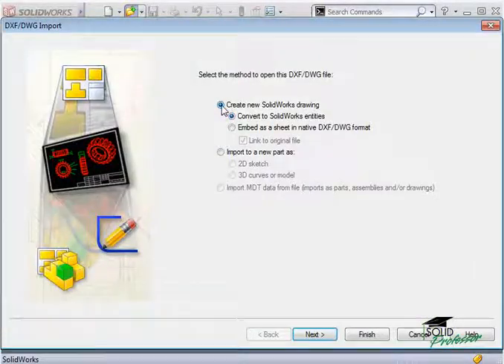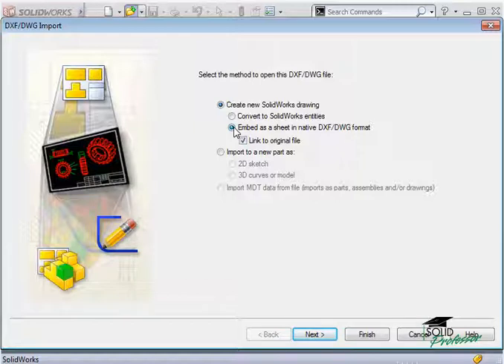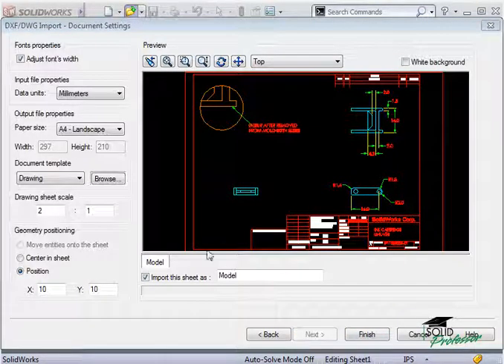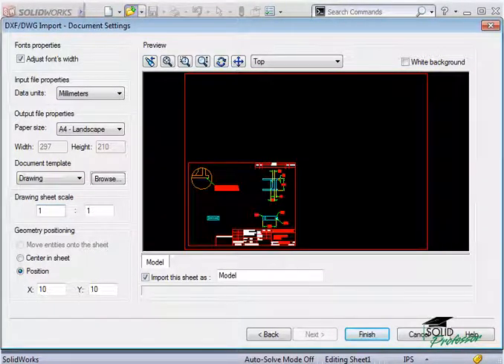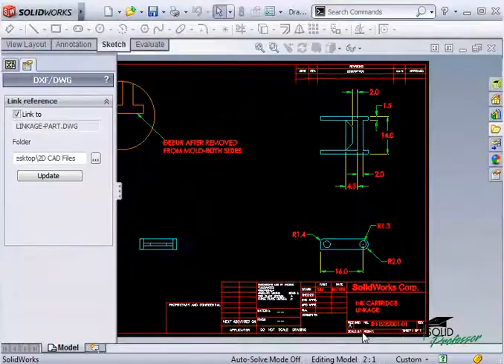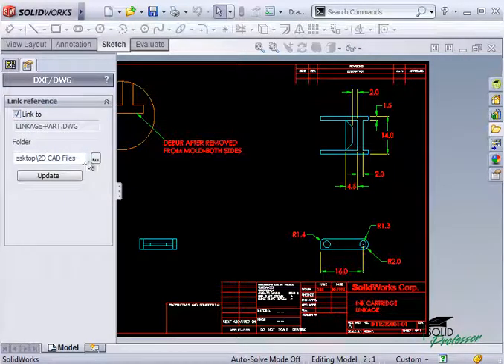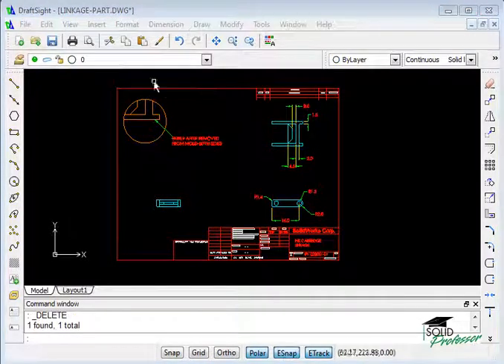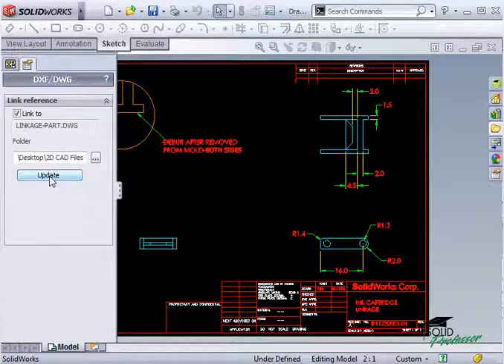Embedded AutoCAD Drawings In SolidWorks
Tutorial to Embed AutoCAD Drawing In SolidWorks